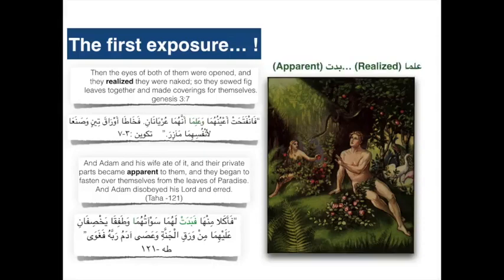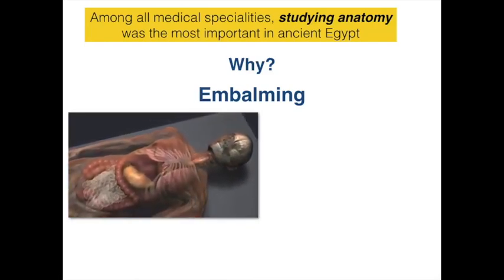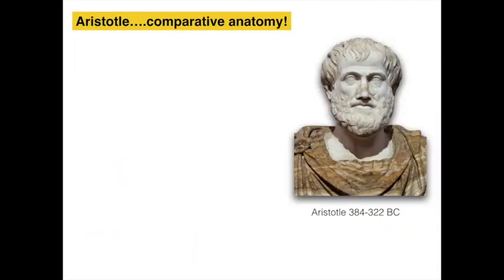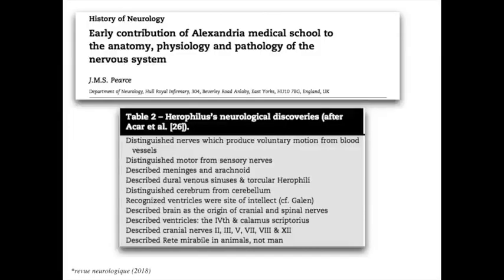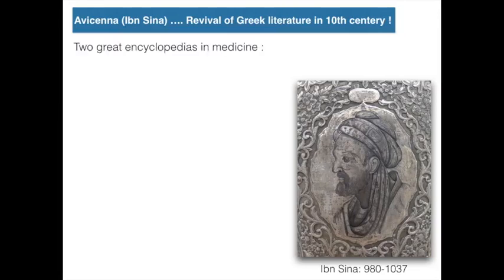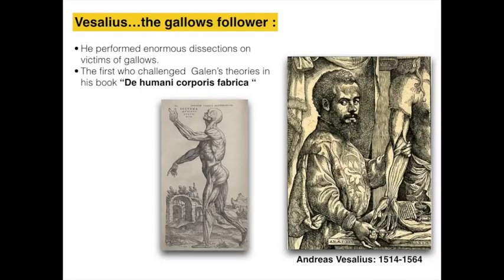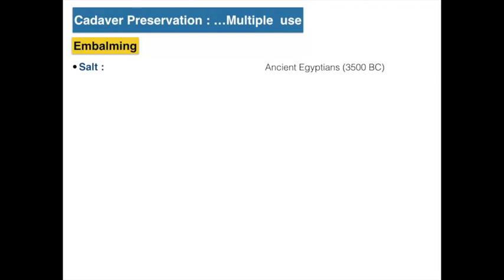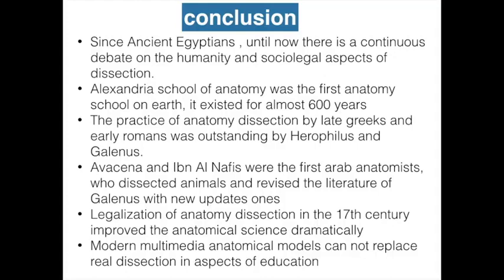The Story Of Anatomy (قصة علم التشريح)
"قصة علم التشريح" - محاضرة دكتور أسامة الشاذلي بجامعة برشلونة بتاريخ ١٣-٩-٢٠١٩